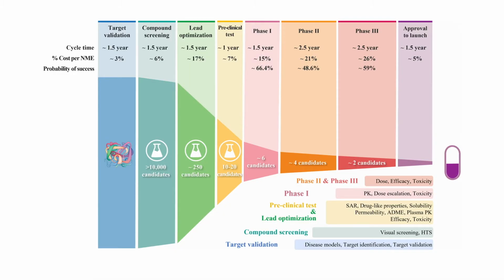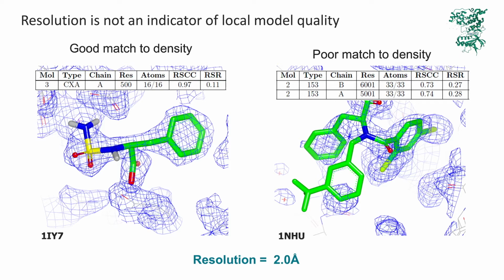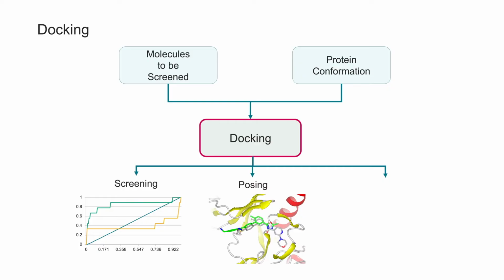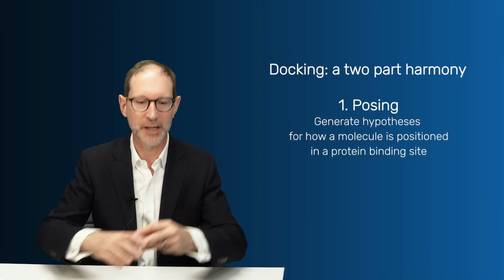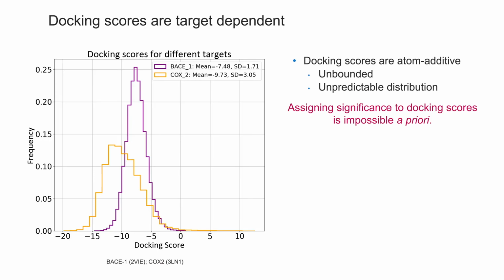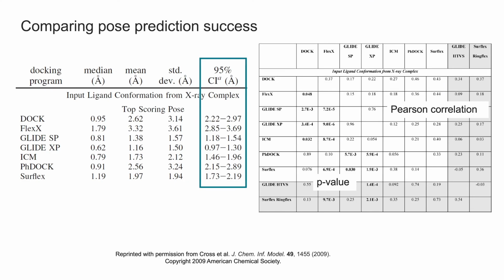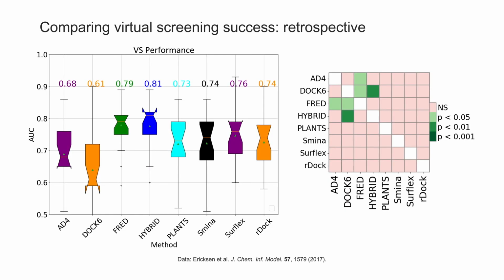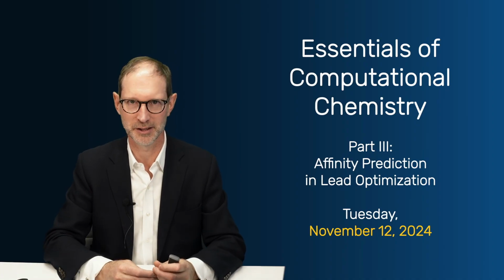Essentials Part 2 - Structure Based Drug Design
Essentials of Computational Drug Discovery (4-part series)

Timestamps:
[00:00] - Introduction to Essentials Part 2: Structure-Based Design
[01:04] - Overview of Drug Discovery Stages
[03:20] - Advantages of Structure-Based Methods and Introduction to Docking
[05:10] - Experimental Methods to Obtain Protein Structures (X-ray, Cryo-EM)
[09:00] - Assessing Structural Model Quality (Iridium Criteria, PDB Validation)
[13:24] - Preparing Protein Structures for Docking
[14:45] - Applications of Docking: Screening, Pose Prediction, Affinity Ranking
[15:50] - Posing Strategies: Rigid, Flexible, and Build-Up Docking
[20:01] - Ligand-Assisted Docking and Speed/Accuracy Trade-offs
[21:04] - Scoring Functions: Force Fields, Empirical, Knowledge-Based
[27:54] - Docking Score Distributions Across Protein Targets
[28:55] - Challenges in Affinity Prediction with Docking
[31:28] - Pose Prediction Evaluation: Self-Docking vs Cross-Docking
[35:33] - Virtual Screening and Structure-Based Discovery Use Cases
[38:11] - Comparing Annotated vs Vendor Molecular Libraries
[40:55] - Evaluating Screening Success: AUC and Prospective Studies
[41:01] - OpenEye's Billion-Molecule Virtual Screening Case Study
[42:43] - Best Practices for Interpreting and Triaging Docking Results
[44:44] - Complementary Use of Multiple Screening Methods (Consensus)
[45:34] - Summary: Docking Use Cases, Challenges, and Recommendations
[47:05] - Q&A Session: Filtering Hits, Scoring Accuracy, AlphaFold, ML